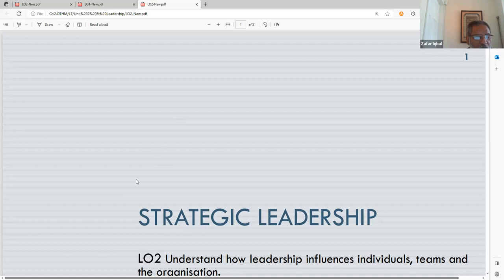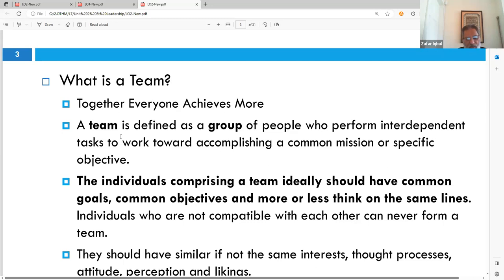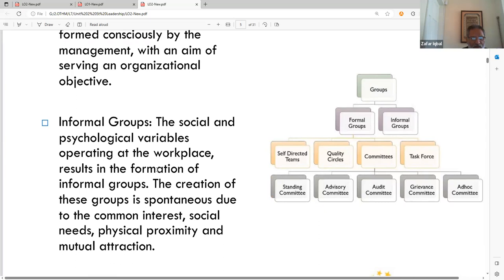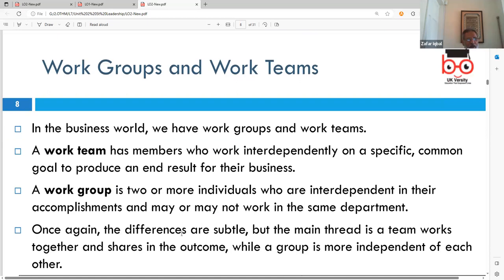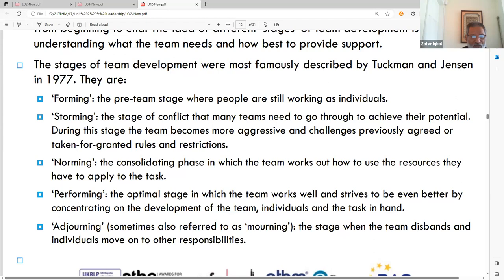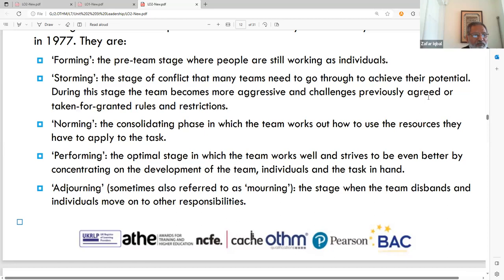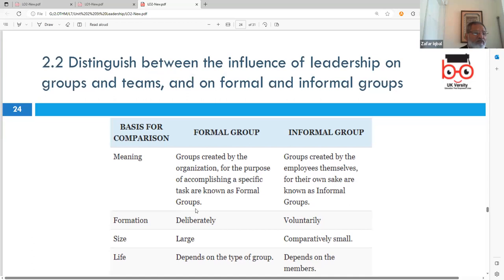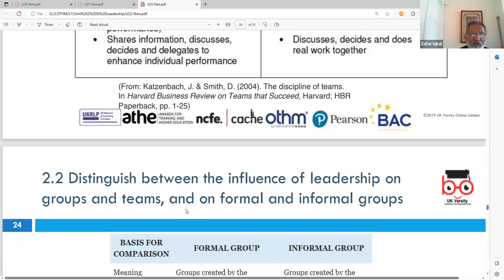OTHM L7 DiSML -Unit-Strategic Leadership-LO3-(ZI) july 2023